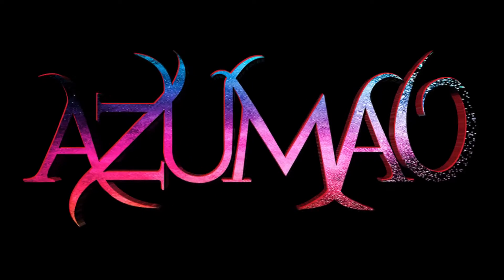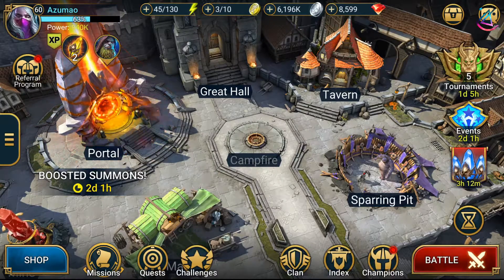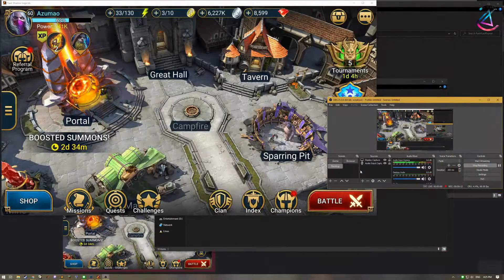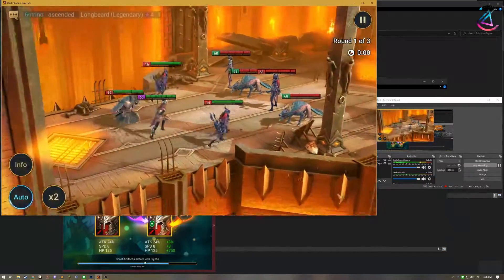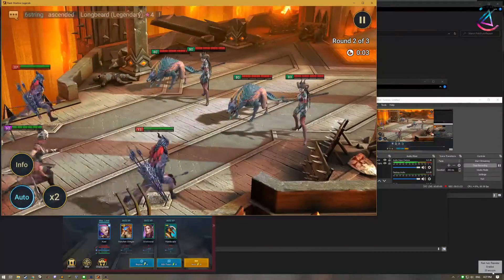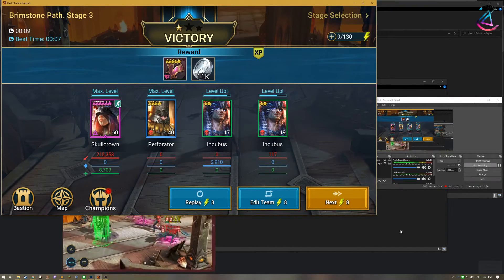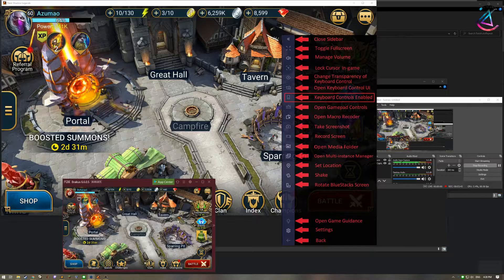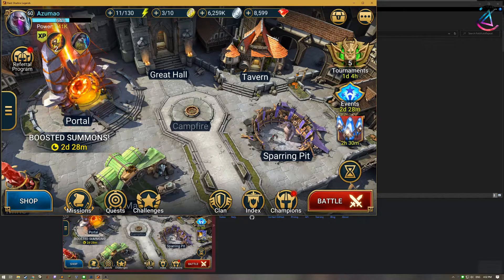Raid Auto Repeat - AutoClicker for Raid Shadow Legends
I created an AutoClicker for Raid with a couple neat extra features.
It's written in Autohotkey and can super easily be used.

For Nox you will need to put a key map on the screen.
Simply press CTRL+1, drag the circle onto the repeat button and set it to R.

Windows 10 doesn't like unsigned executables. In this case you would need to click "more" on the popup and execute. Unfortunately there isn't anything I can do about this. Should you be concerned, simply download the source code.
You will have to install AutoHotkey if you start the program from source code.

Music

Intro/Outro music by Luke Bergs